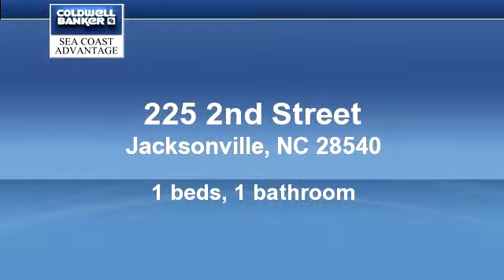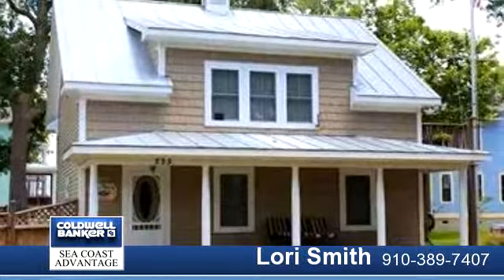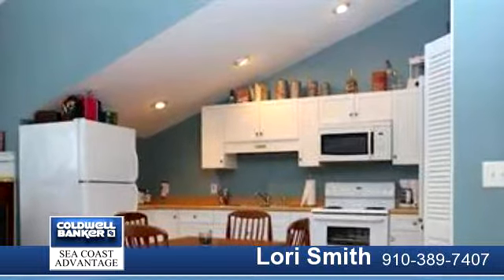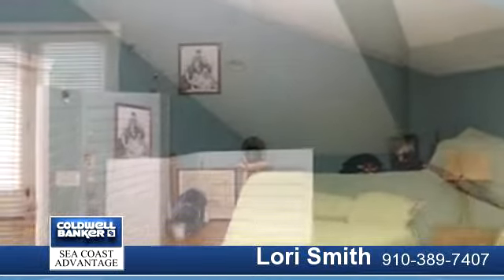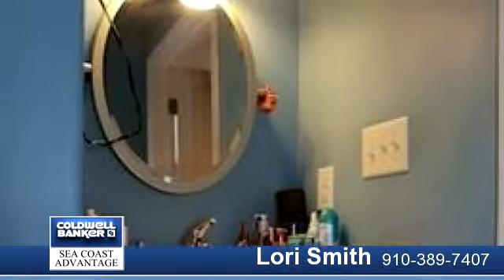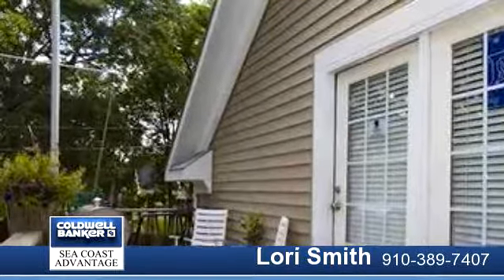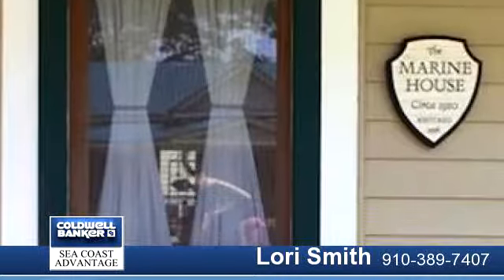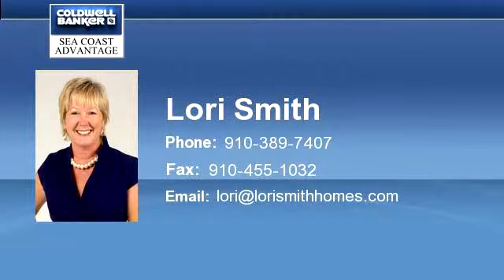Homes for sale - 225 2nd Street, Jacksonville, NC 28540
Built in 2008, this single family unit has 1,200 of heated living area, named ''The Boathouse" and has a studio apartment on the 2nd level with kitchen, full bath, and balcony looking over the Historical Downtown Jacksonville!! The bottom level is heated bonus/den area with double garage. This property was built as an addition to the Bed & Breakfast next door!! There are also two home sites  available for sale with this studio as well as the Bed & Breakfast!! A unique opportunity to own a  truly beautiful half block of  historic DOWNTOWN Jacksonville!!! Great income potential!!

Bedrooms: 1
Bathrooms: 1 bathroom
Square Feet: 0
Price: $180,000

04/14/2015 06:47:01 am

Last modified: